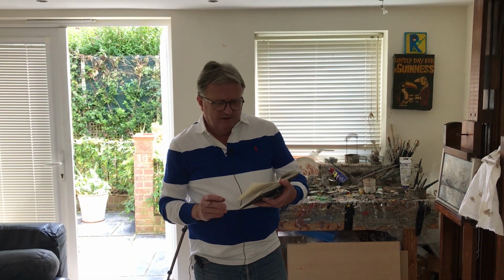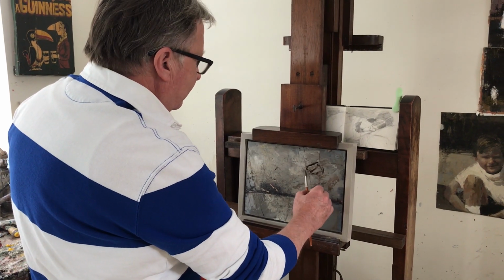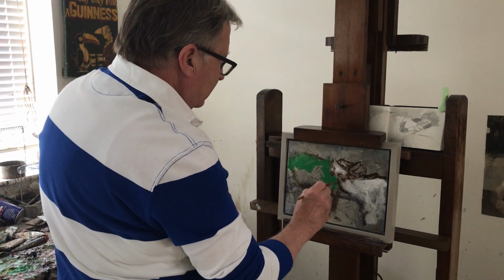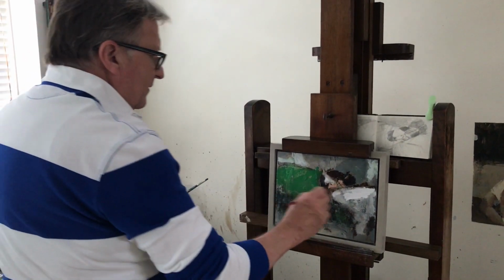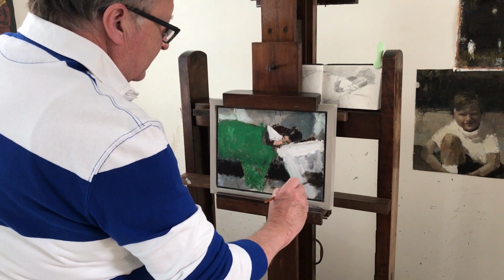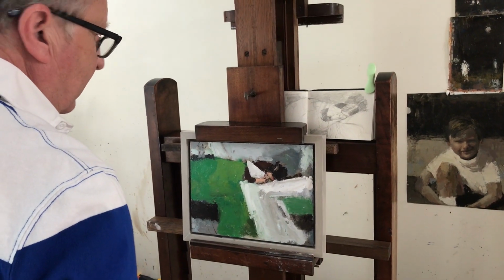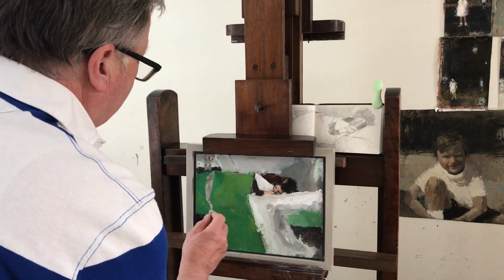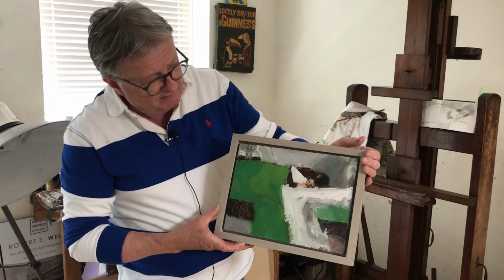Robert E. Wells Painting Over a Discarded Panel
'Painting in Action': Artist Robert E. Wells demonstrates painting over a discarded piece of work.